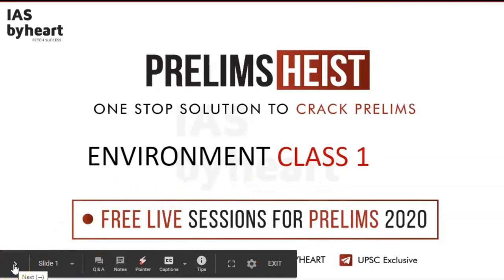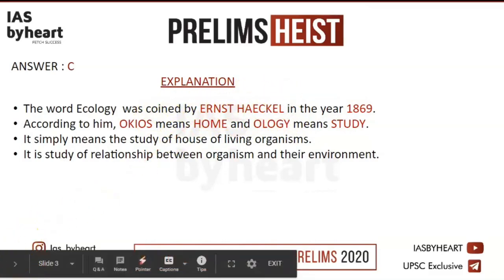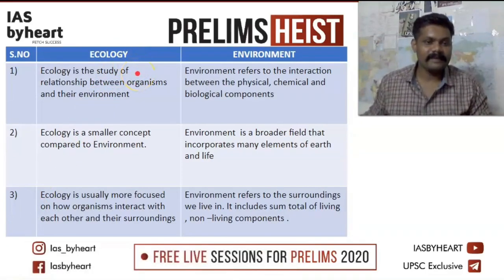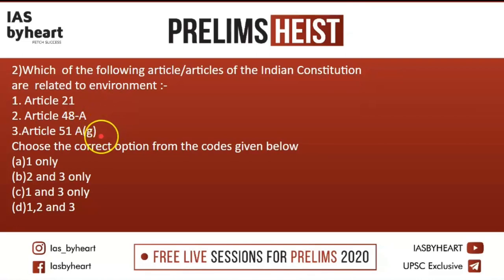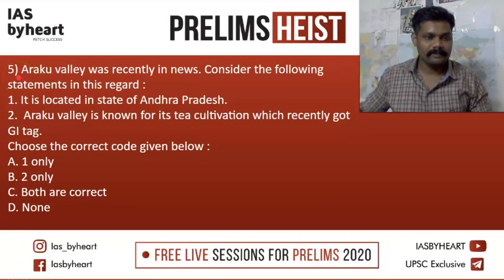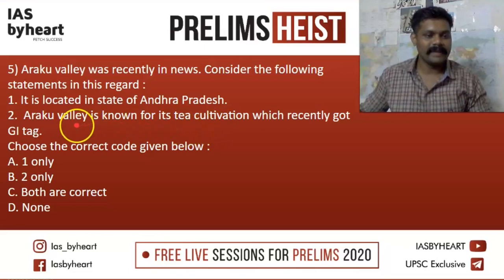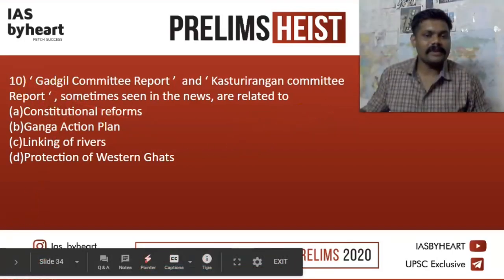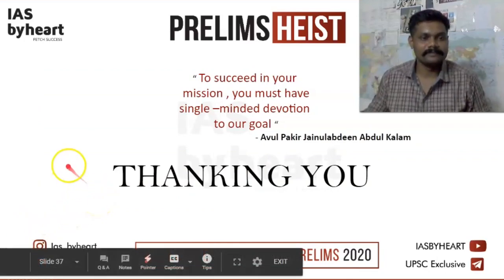Prelims Heist Day 4 - ENVIRONMENT Class 01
Freedom Batch 2020

Real freedom lies in Education. IASBYHEART  serves as a path that leads to LBSNAA. Freedom batch classes for UPSC starts from August 10th 2020.

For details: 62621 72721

One stop solution to Crack Prelims 2020

PRELIMS HEIST
UPSC 2020

Free Live Sessions for Prelims 2020 - for 100 days

* 750 Targeted topics across subjects to be discussed in MCQ format
* Discussions by subject experts on prelims focused areas & current affairs